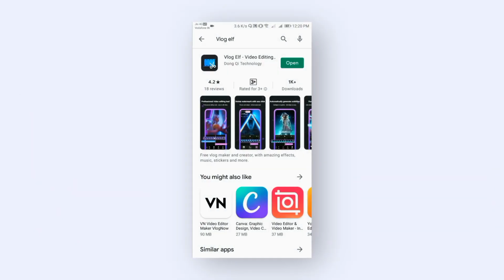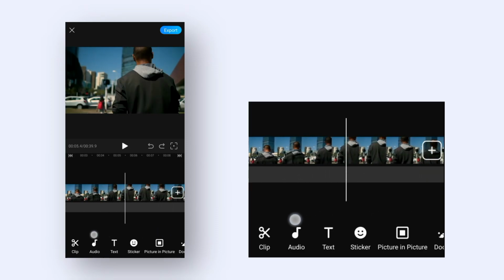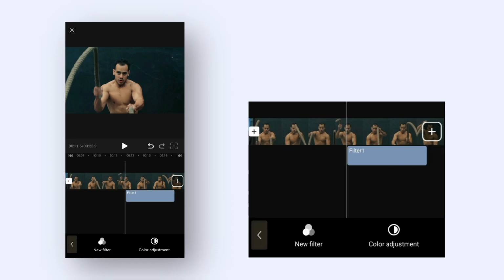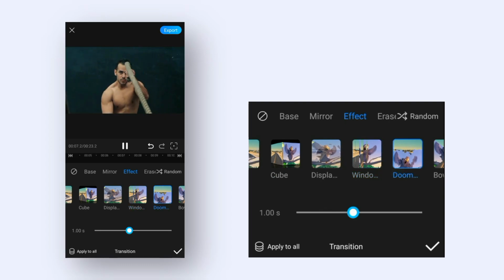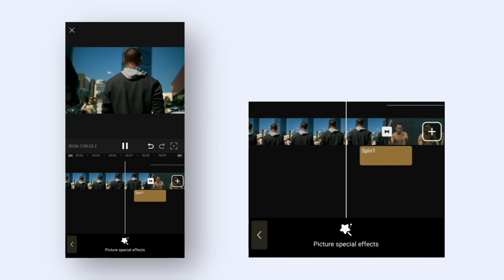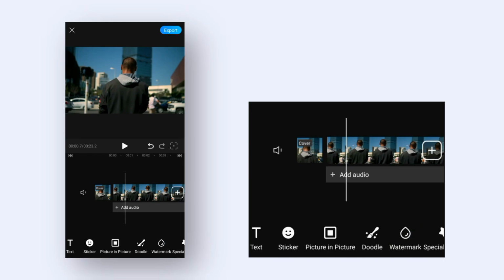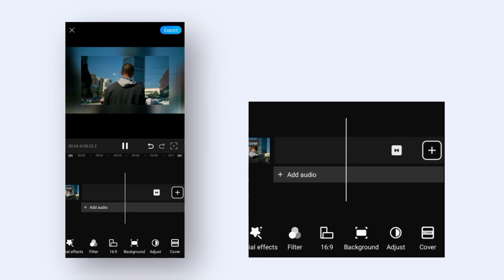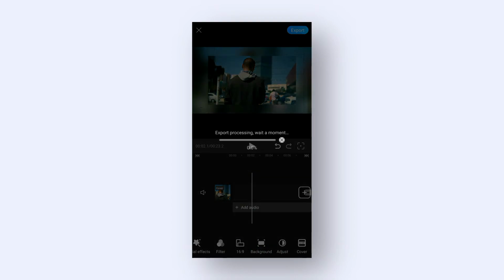Best Free Video Editing App For Android | No Watermark | Rishiraj Designs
Best Free Video Editing App For Android | No Watermark | Android Editing

Today's Featured Channel🚀

➤ 𝗖𝗢𝗡𝗡𝗘𝗖𝗧

➤ 𝗠𝗨𝗦𝗜𝗖 𝗖𝗥𝗘𝗗𝗜𝗧𝗦